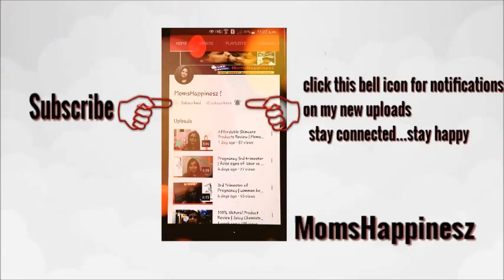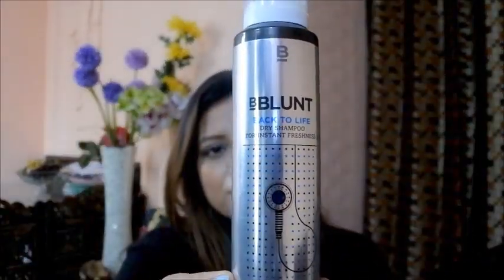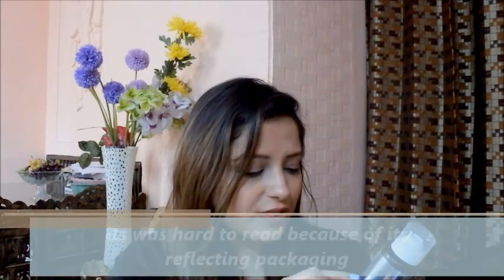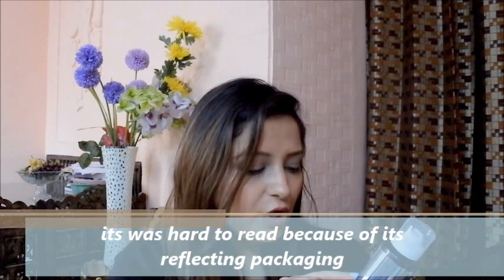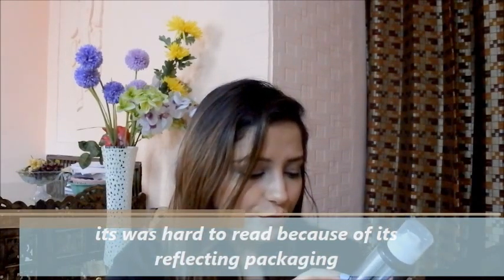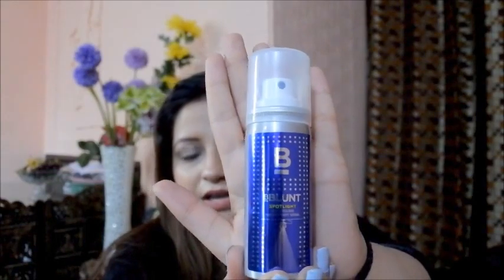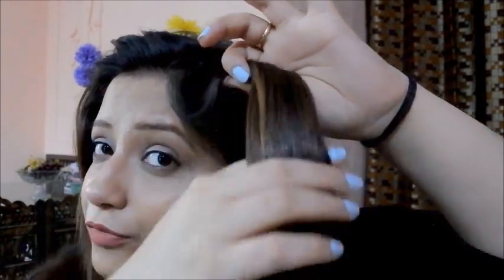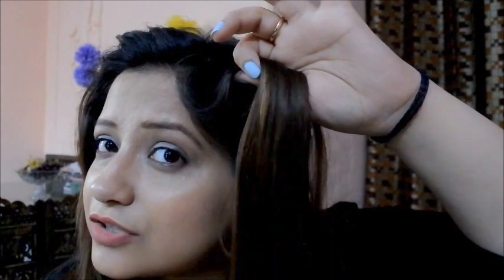BBlunt DRY Shampoo & Spotlight Hair Polish REVIEW + DEMO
hi all,
checkout my previous video

 I am here with the bonus video of this week today i will be sharing with you how you can use bblunt dry shampoo & bblunt spotlight hair polish as well as will be sharing my views on them